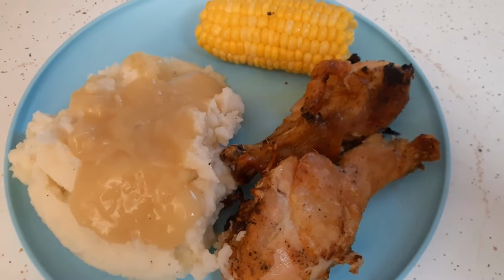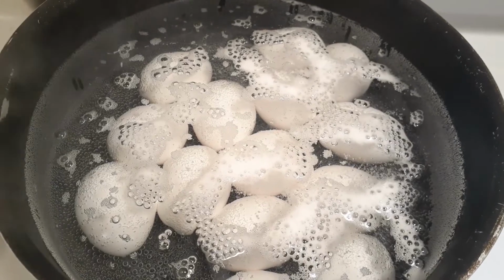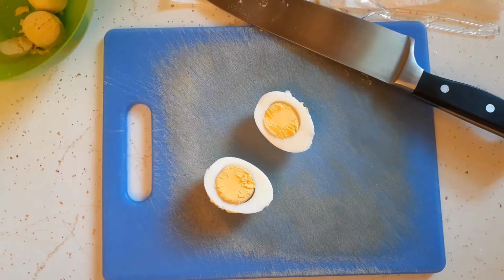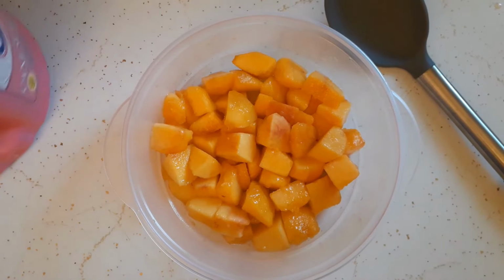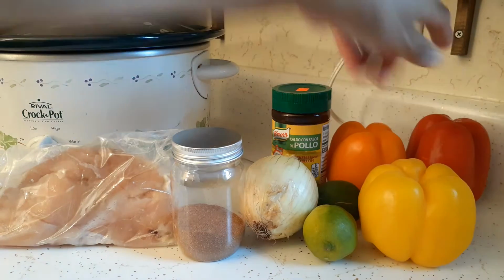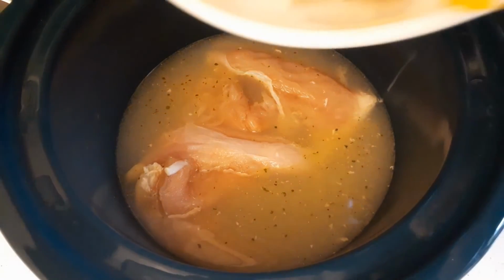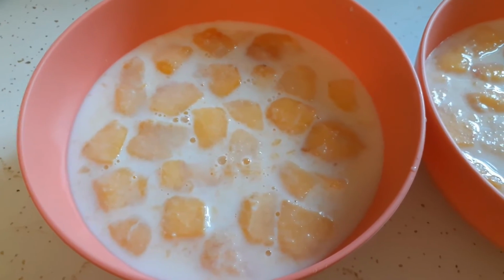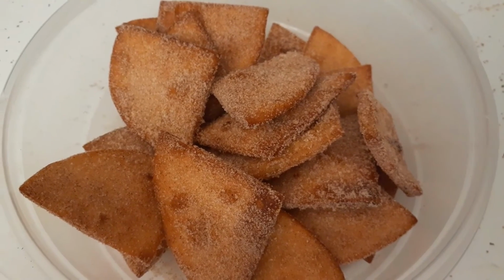What We Eat In A Week Easy Slow Cooker Recipe For Chicken Fajitas Copycat Starbucks Lemon Loaf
Video For Copycat Starbucks Lemon Loaf

For Mail
Corinna G.

Amazon Links
TackLife Jump Starter
Hummingbird Feed
Baffle for Birdfeeder Station
Mini PC (Computer)
Monitor for Computer
Chest Freezer
2 Way Radios
Glossy Photo Paper
Energizer AA and AAA Battery Pack
Action Camera
Cell Phone Clip On Stand Holder
Gimbal Phone Stabilizer
Samsung Galaxy 10.4" Tablet
Paper Trimmer
Color Changing LED Tea Lights
Scotch Permanent Mounting Tape
George Foreman Removable Plate Grill
Egyptian Licorice Mint Tea
Laser Thermometer